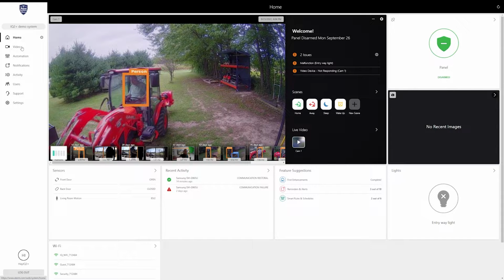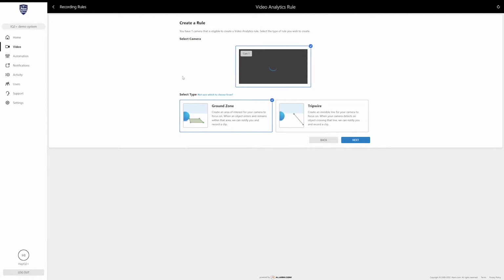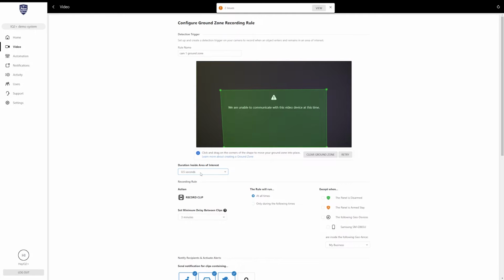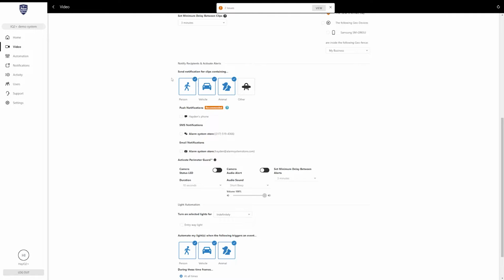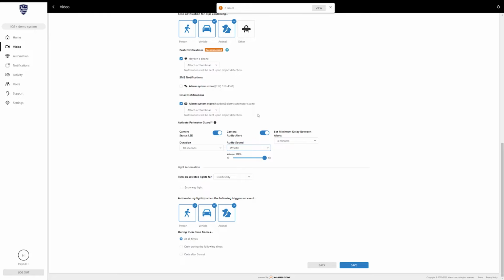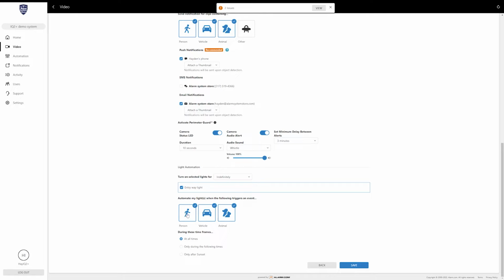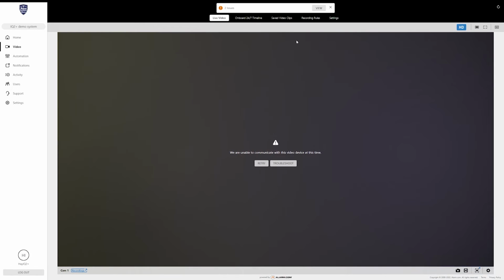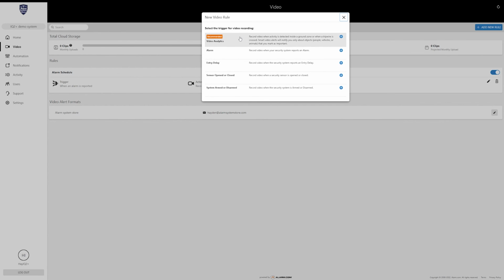ADC-V724 1080P Wi-Fi Camera Pt. 2 Setting Recording rules and Onboard Recording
Today's video is the second part of the ADC-V724 camera video we put out a few weeks ago. This video showcases how to set up recording rules and shows the onboard recording features that come with the V724. Unfortunately, the camera was relocated because we wanted to show a more realistic video feed, but the wifi capabilities at that site are less than adequate so the camera does not have a proper feed showing what the camera can see. That being the case, Hayden runs through what you would normally experience while installing the V724, but we will reupload this video following the exact procedure at a later date. Operating Alarm.com equipment is meant to be a simple process though, so following along with the installation guide for your camera will walk you through exactly what you need to do.

Alarm.com cameras provide a slew of options for recording rule triggers and setups, and if your Alarm.com service offers automation, you can tie the automation into those recording rules as well. Recording rules for Alarm.com offer alarm triggers, arming triggers, sensor triggers, and if you have the video analytics video service, video analytics recording rules. You can use any combination of these rules to set your Alarm.com cameras up for the best possible coverage of your home or business. Onboard recording, another feature available for Alarm.com cameras, provides 24/7 recording to an SD card plugged into supported cameras. Your typical 256G SD card can store around 20 days' worth of footage that you can see at any time through the Alarm.com app or computer portal.

If any of these features or services interest you, Alarmsystemstore.com can provide both alarm system and video service from Alarm.com so come check us out if you are interested